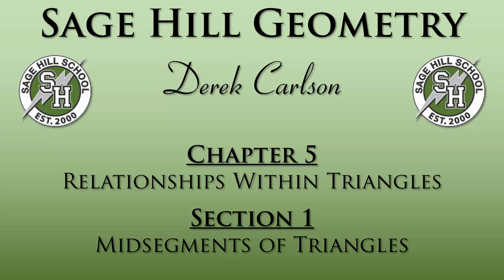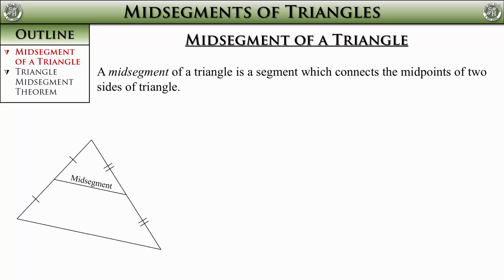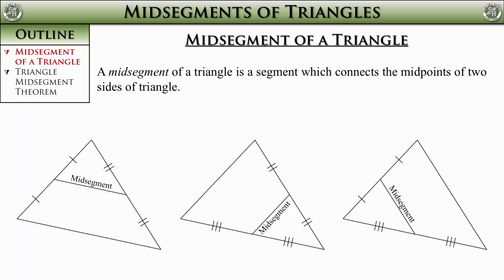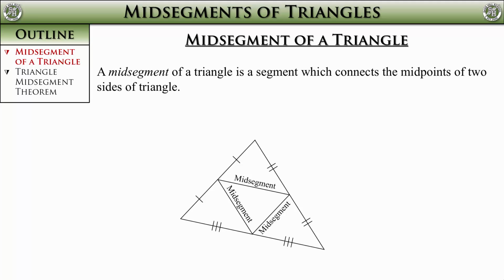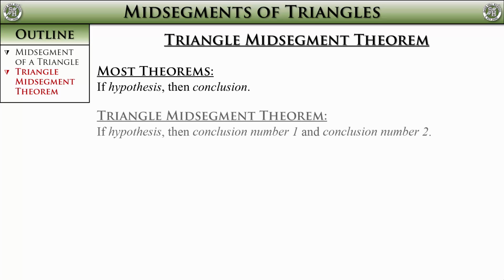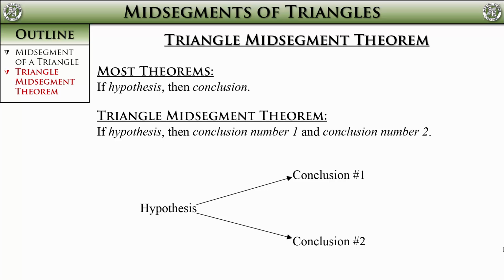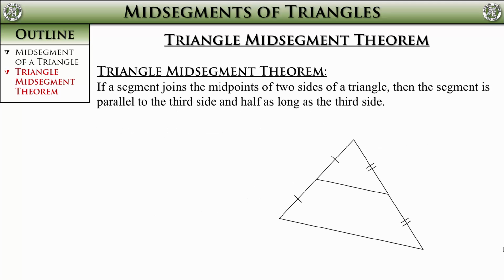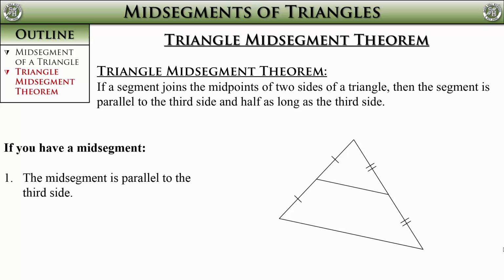Geometry, Section 5-1 -- Midsegments of Triangles